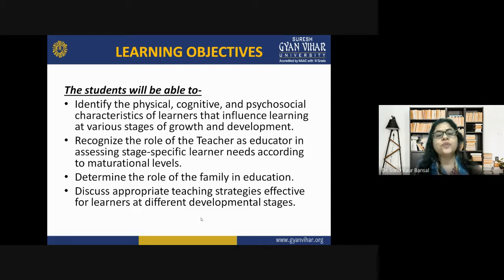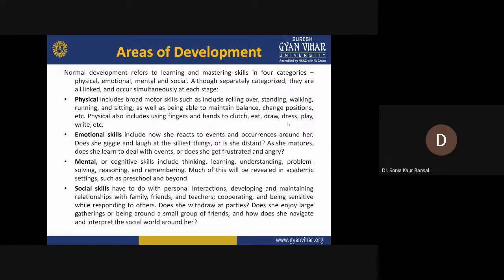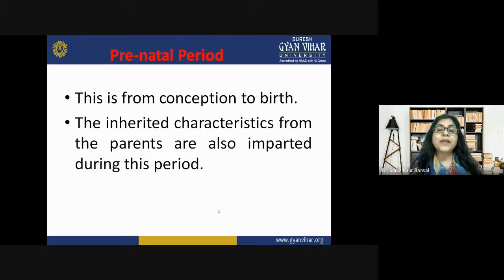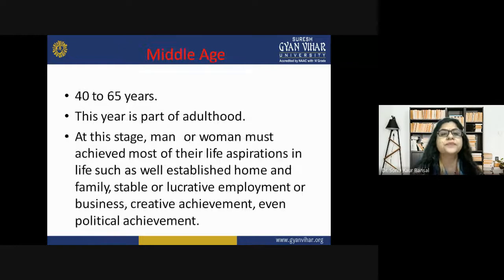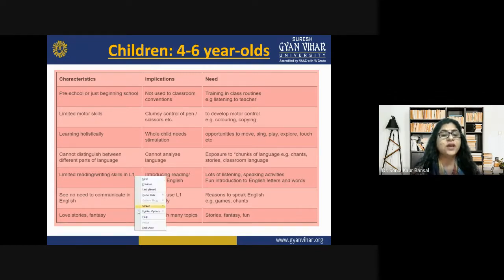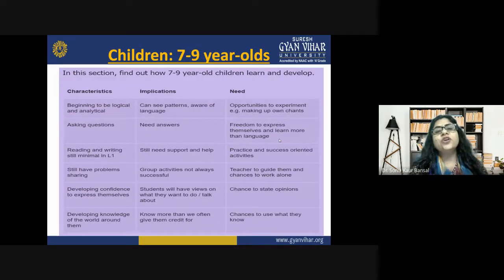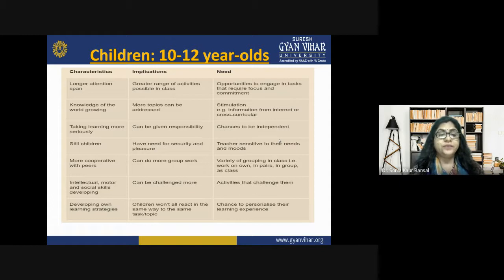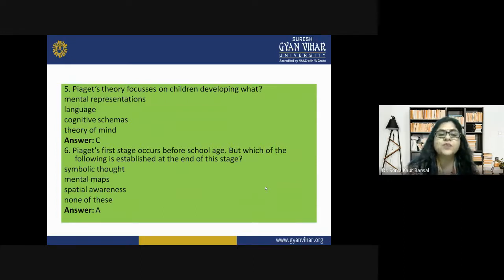Development stages of Learners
Human development refers to the physical, cognitive, and psychosocial development of humans throughout their lifespan. What types of development are involved in each of these three domains, or areas, of life? Physical development involves growth and changes in the body and brain, the senses, motor skills, and health and wellness. Cognitive development involves learning, attention, memory, language, thinking, reasoning, and creativity. Psychosocial development involves emotions, personality, and social relationships.